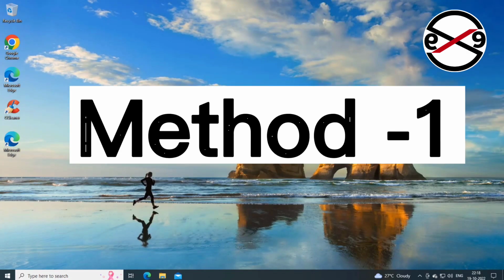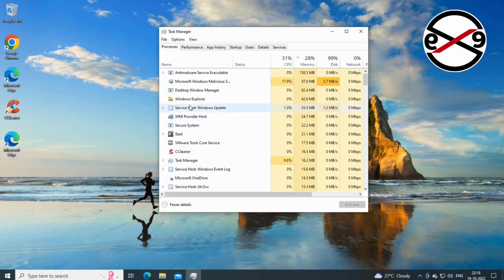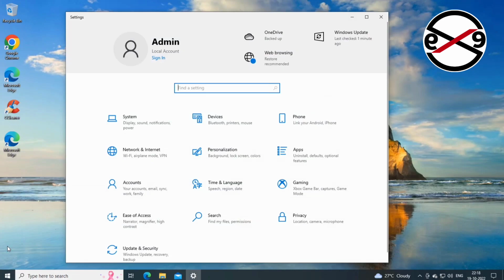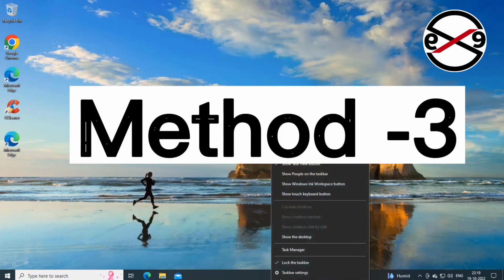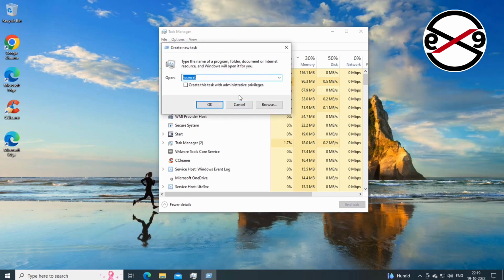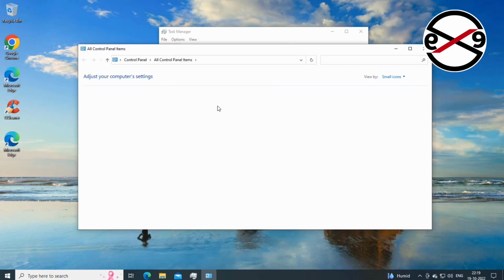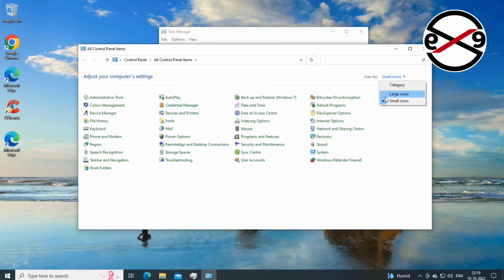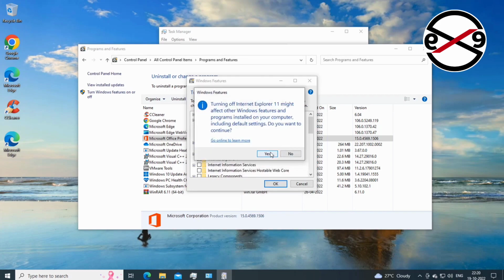Solved "Explorer exe Class Not Registered" Error In Windows 10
This video helps you to Fix or Solved "Explorer exe Class Not Registered" Error In Windows 10